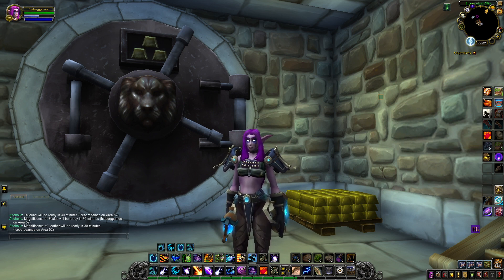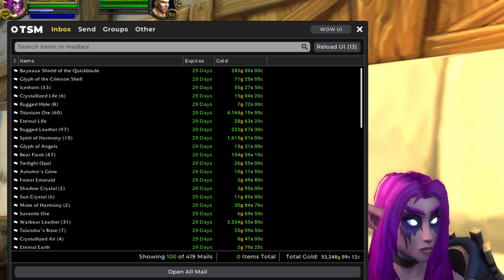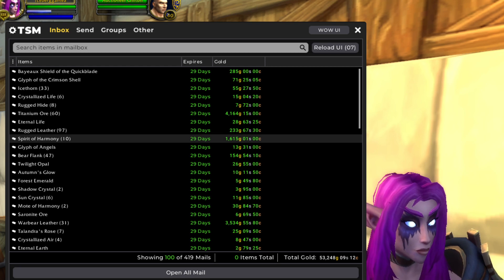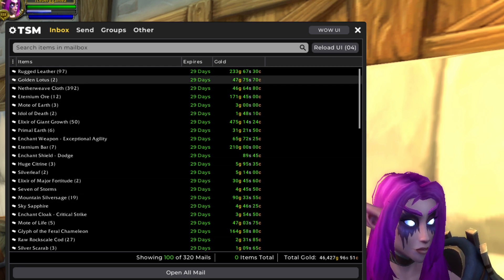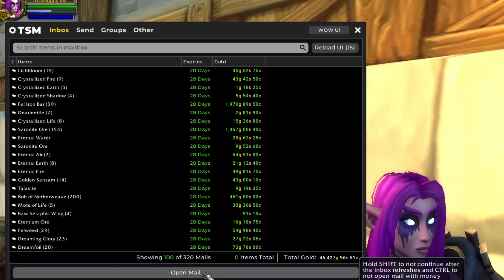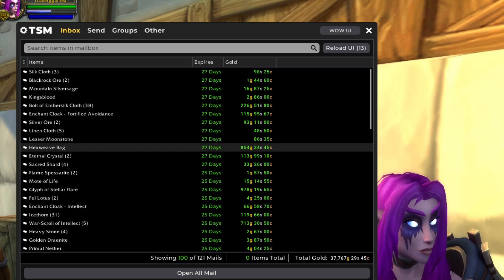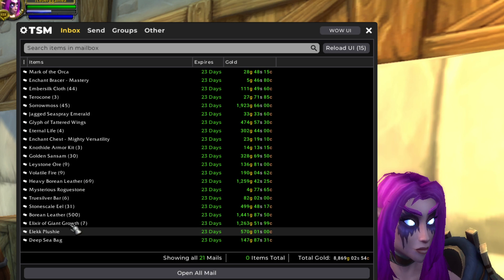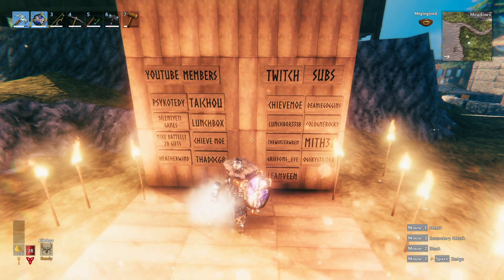Everything Sucks But We Still Got Paid - 9.48 Million Gold - Step by Step Beginner Gold Making 55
Happy Birthday Joey!  This episode of the Noob Gold Challenge we hit 9.48 million gold.

0:00 Daily Joke and Intro
0:20 9.2.7 Region wide Auction House recap and future
1:18 Happy Birthday Joey!
1:41 Recap
2:54 This week's sales
6:15 Sales 101-200
8:00 Sales 201-300
10:05 Sales 301-400
11:50 Sales 401-421
12:40 Grand Total
13:05 500k to go till the 6 million gold giveaway!

Welcome to my World of Warcraft gold making series: The Noob Gold Making Challenge!  In this series I will be starting completely over from scratch and showing you step by step how I make gold!  Every Friday I will post a summary of my activities for the week and the results including how much gold I have made and what gold farms I ran.  Have you ever thought to yourself that you really wanted to start farming WoW gold but you did not know where to start?  Are you constantly asking what is the best way to make WoW gold?  This World of Warcraft gold making guide series is for you!

My Set Up:
My Monitor